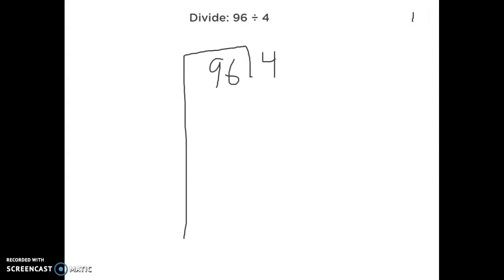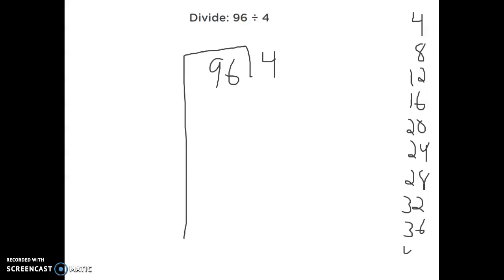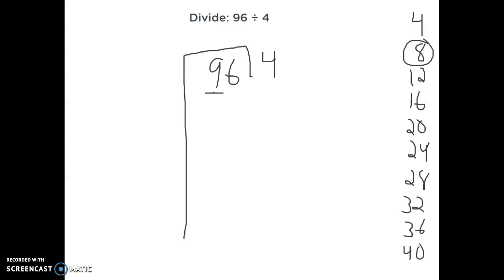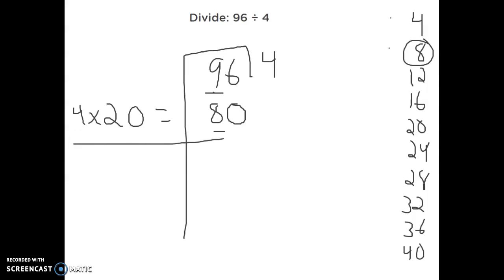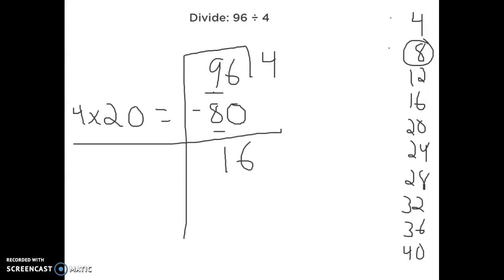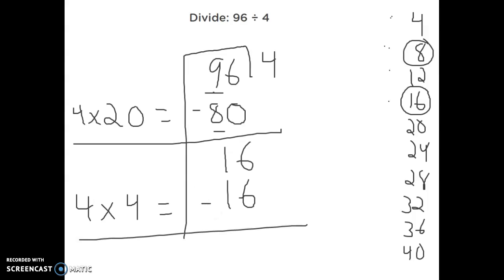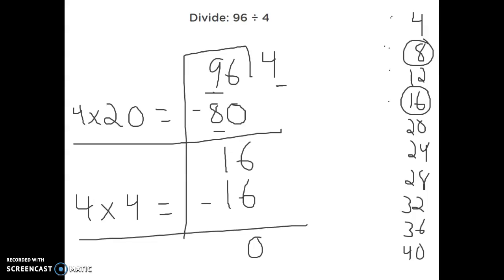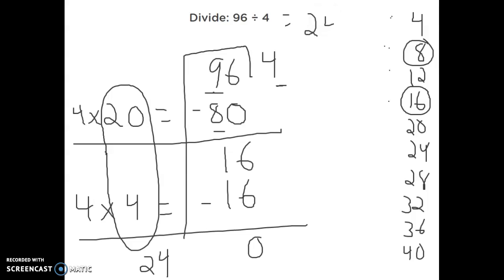Dividing using Partial Quotients